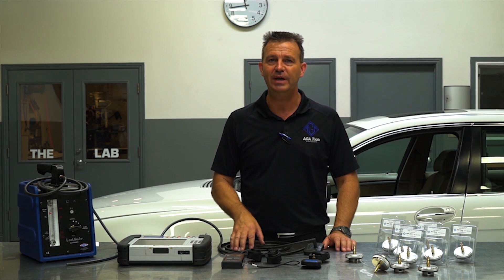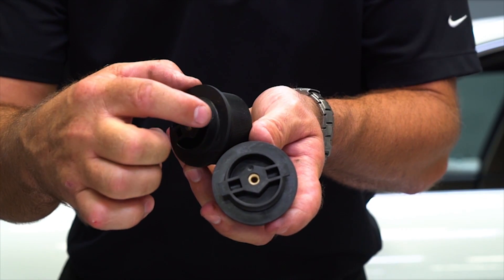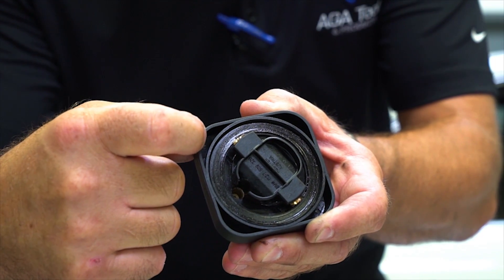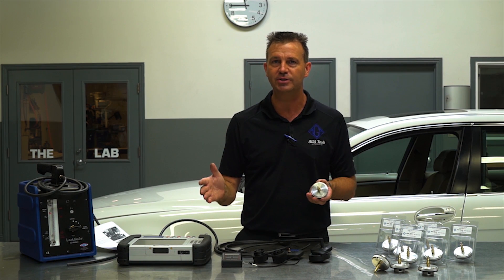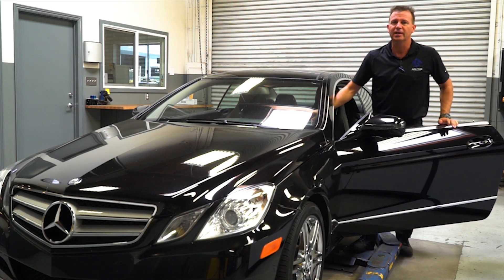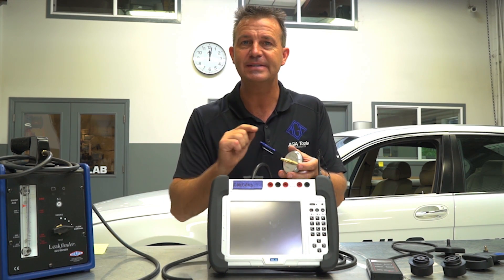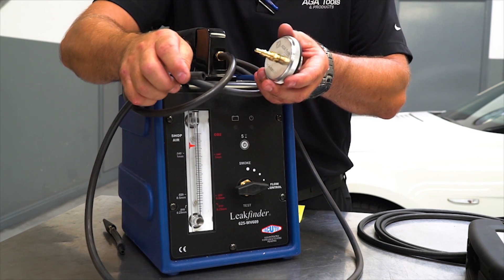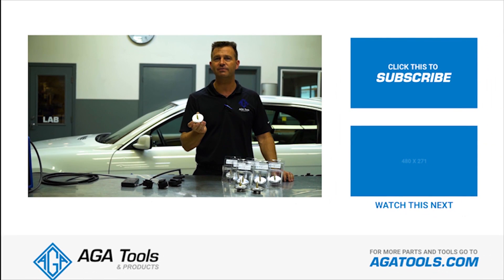Crank Case Test Cap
Introducing AGA's very own Crank Case Test Cap. Built here in the USA with 6061 billet aluminum. With the AGA Tools Crank Case Test Cap, you are able to use our Test Cap with most early model vehicles to late model vehicles with steel, aluminum or plastic valve covers. The multi-diameter fitting on the Crank Case Test Cap will allow you to connect directly to an IMIBs, handheld Manometers and smoke machines. Not needing an adapter will prevent leaks and wrong readings.This part works as BMW part # 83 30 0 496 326. AGA's Crank Case Test Cap does not replace or supersede this BMW part number.